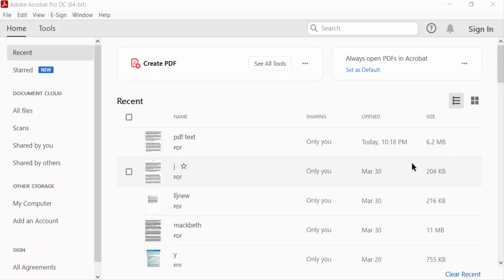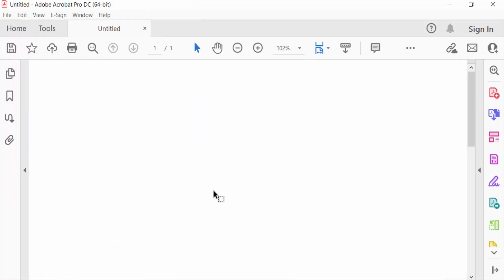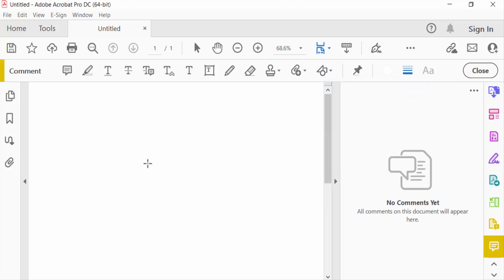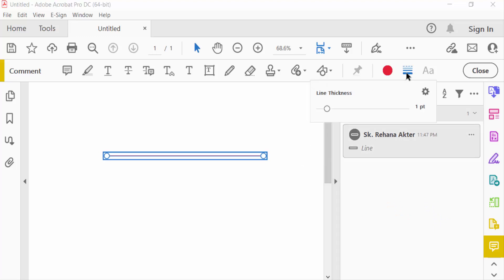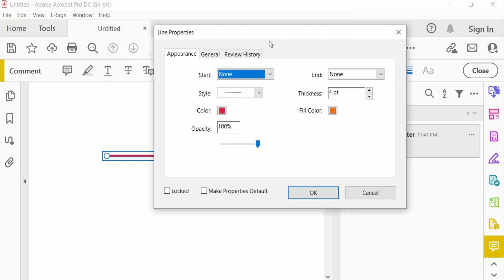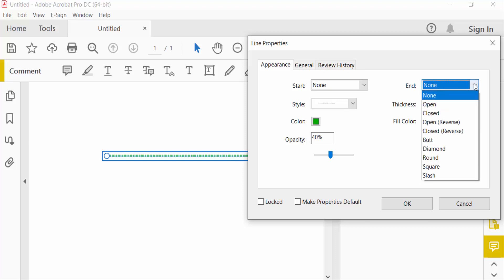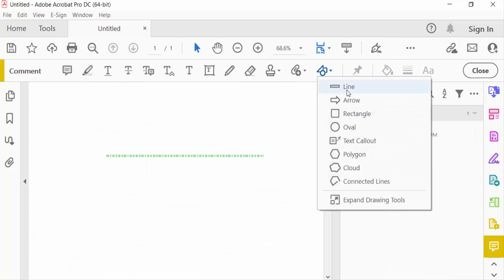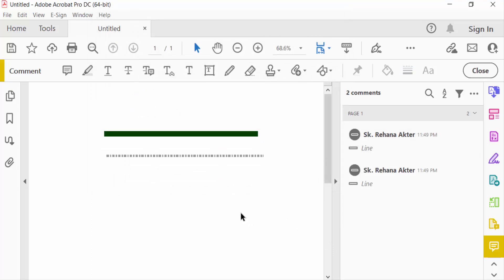How to draw straight lines in pdf with Adobe Acrobat Pro DC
Hello everyone, Today I will show you, How to draw straight lines in pdf with Adobe Acrobat Pro DC.